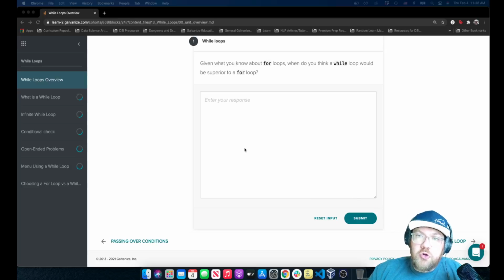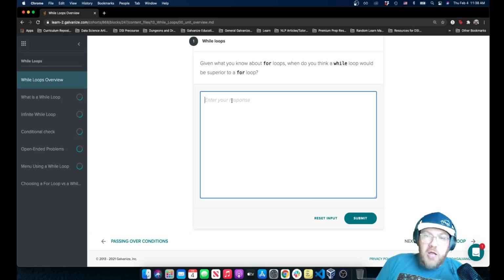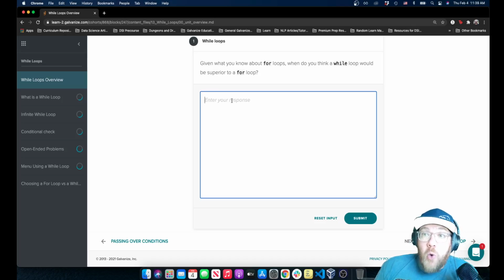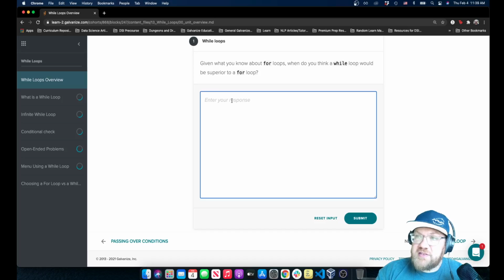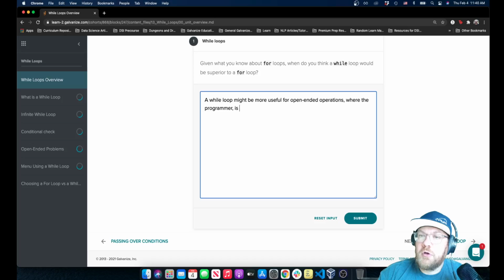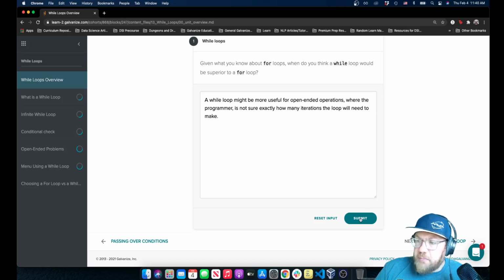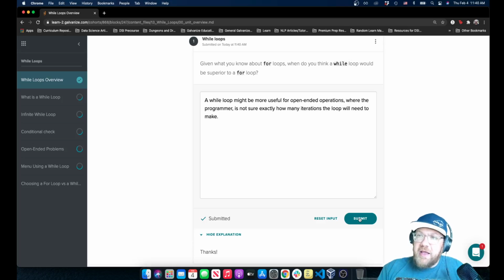While loops vs. For Loops - Intro to Python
Lance Barto shows a solution to the challenge(s) on this